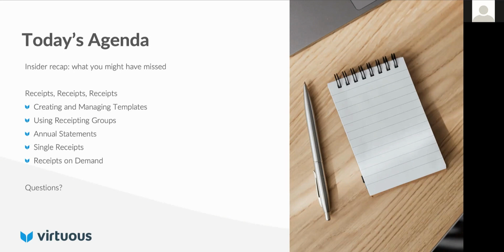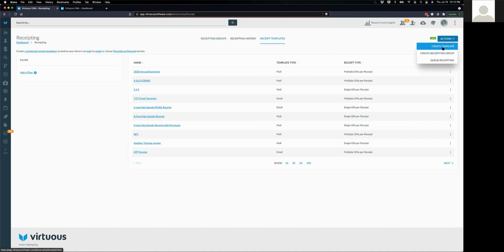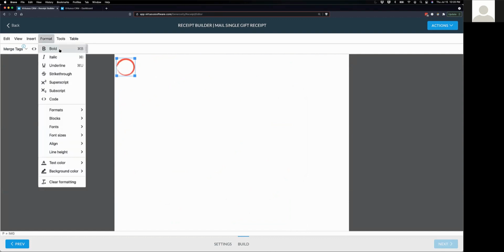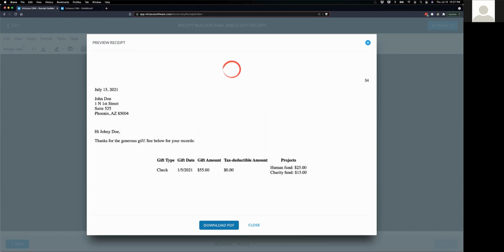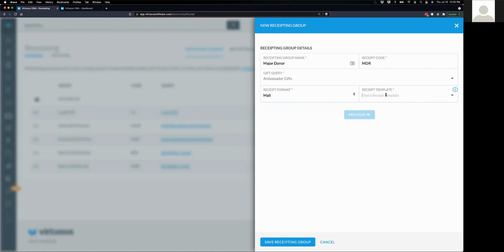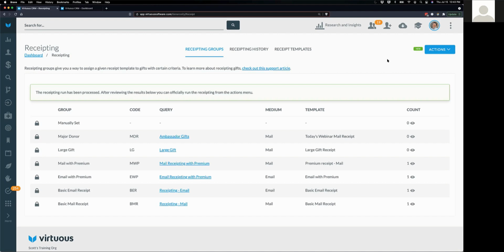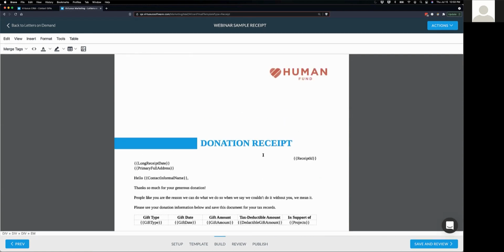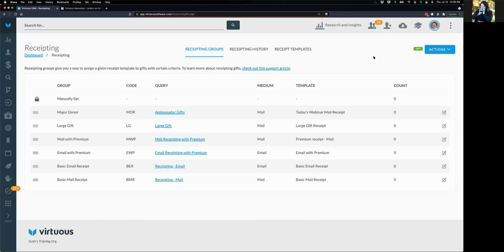Virtuous Insider | Receipts, Receipts, Receipts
Join Scott Richards, Director of Training at Virtuous for a deep dive on receipting functionality in Virtuous, including guidance for creating receipt templates, how to make the receipting tool work for you, and how to send quarterly or annual statements.